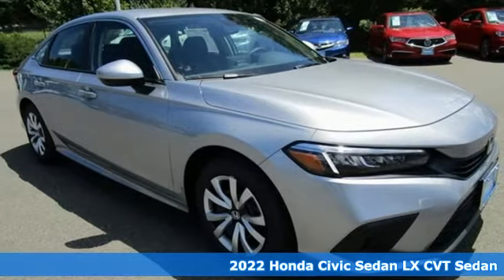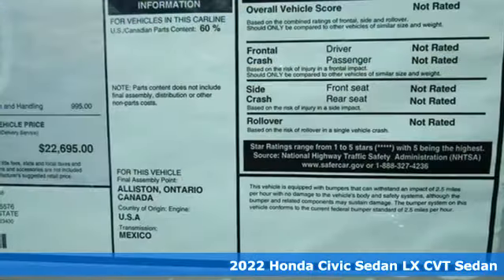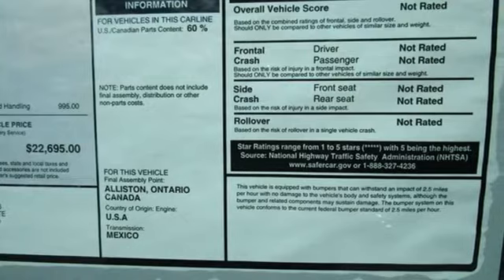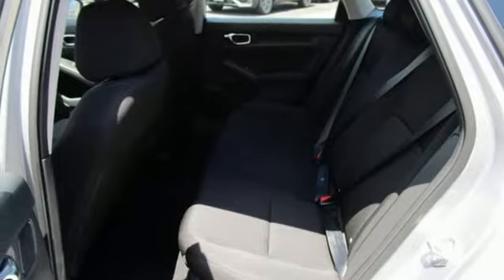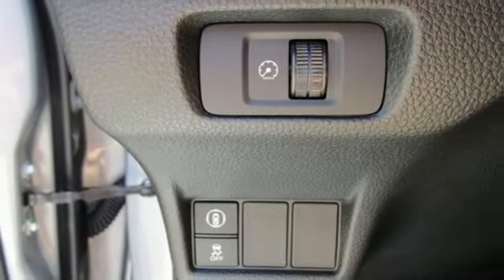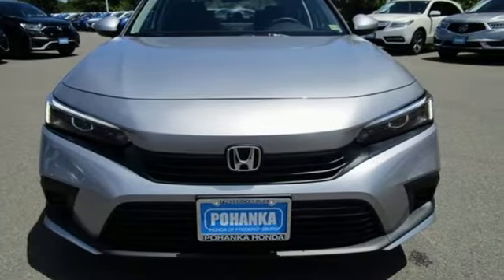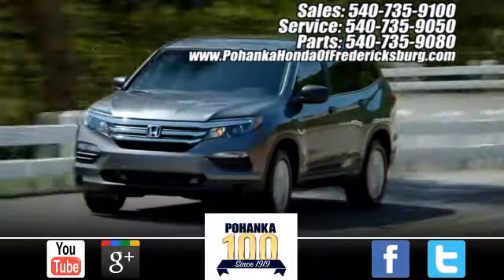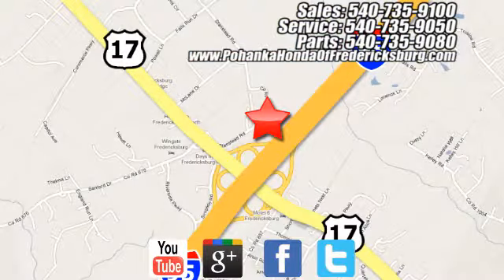New 2022 Honda Civic Fredericksburg VA Richmond, VA FNH505764 - SOLD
Year: 2022
Make: Honda
Model: Civic
Trim: LX
Engine: 2.0L I4
Transmission: CVT
Color: Silver
Interior: black
Stock #: FNH505764
VIN: 2HGFE2F27NH505764
lunar silver metallic 2022 Honda Civic LX FWD CVT 2.0L I4brbrbrWe make every effort to provide accurate information but please verify options and price with management before purchasing. All vehicles are subject to prior sale. All financing is subject to approved credit. Dealer installed options are additional. Stock photo colors, options and trim levels may vary. Not responsible for typographical errors. Published price subject to change without notice to correct errors and omissions or in the event of inventory fluctuations. Vehicles may be in transit to dealer. Vehicle photos may not match exact vehicle. Please call to confirm availability status. All prices exclude taxes, title, license, and a $899 documentation fee. Model tested with standard side airbags (SAB). Government 5-Star Safety Ratings are part of the National Highway Traffic Safety Administration (NHTSA). New Car Assessment Program **Based on model year EPA mileage ratings. Use for comparison purposes only. Your mileage will vary depending on driving conditions, how you drive and maintain your vehicle, battery pack age/condition, and other factors.

Address:
60 South Gateway Drive